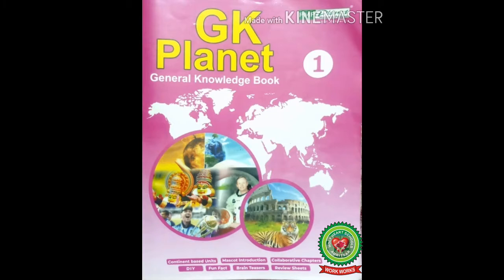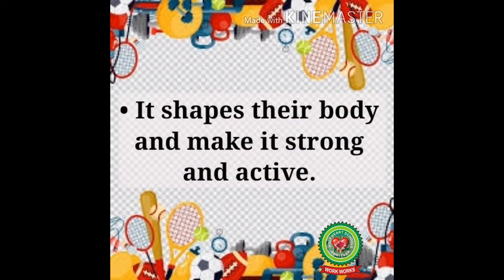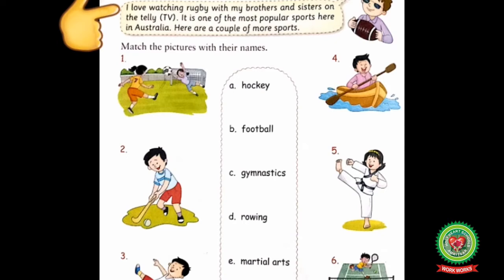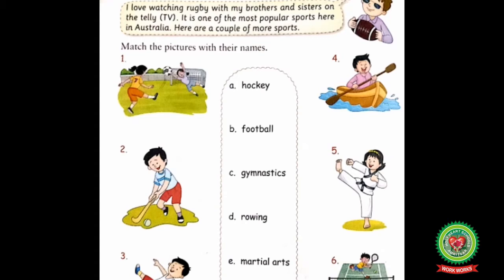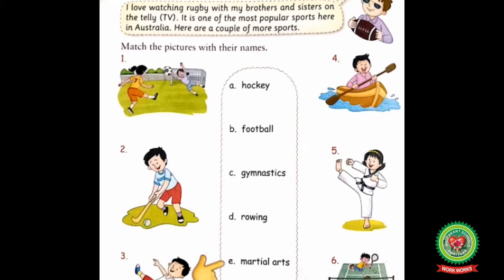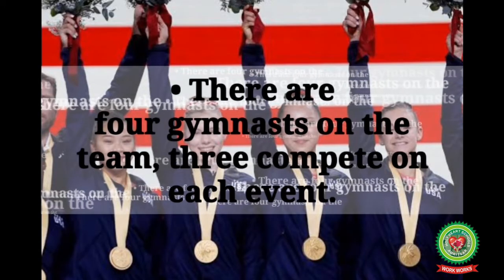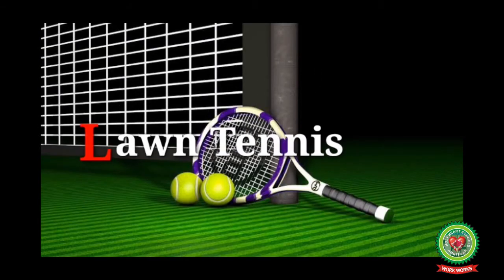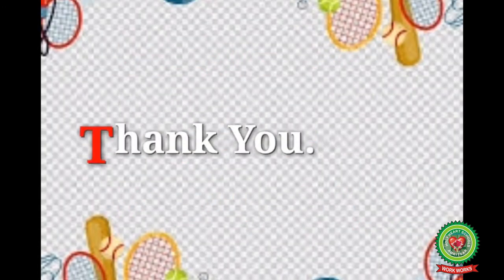Let's Play|Class 1|General Knowledge|Holy Heart Schools|25 May 2020